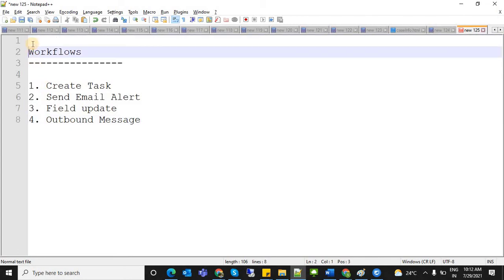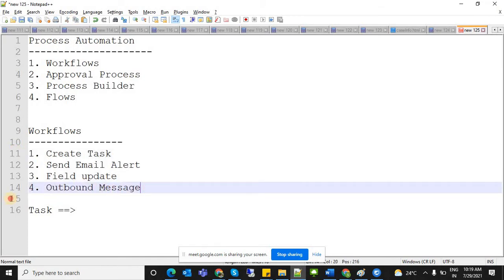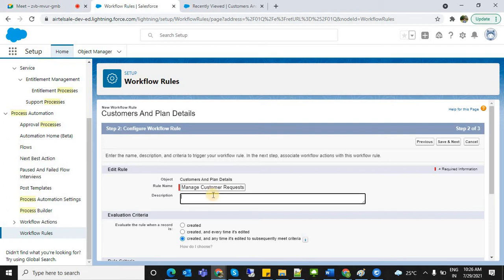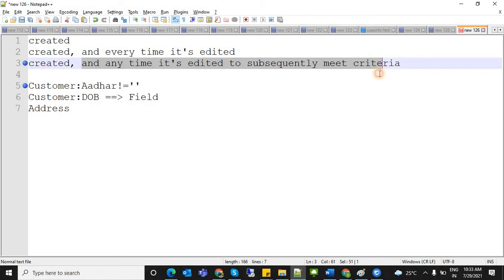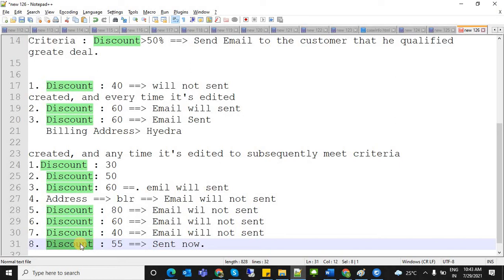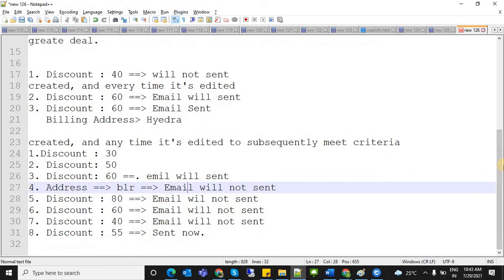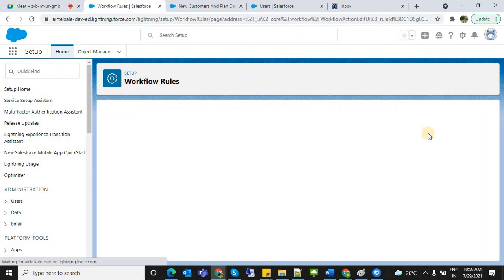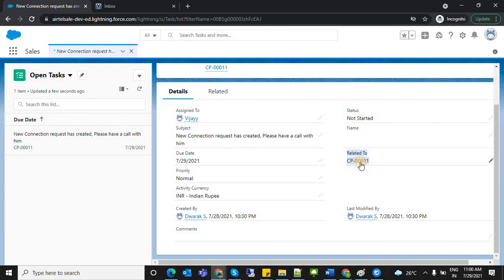Bch19 13 WorkFlows